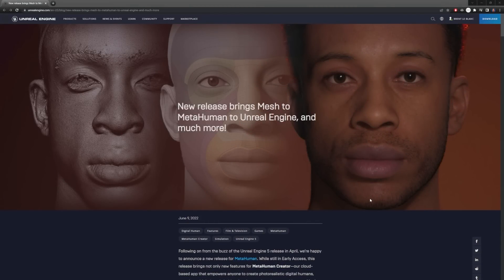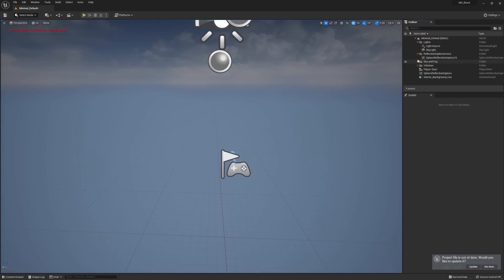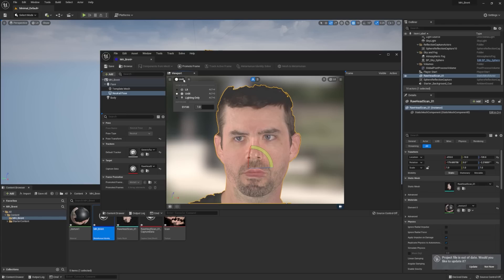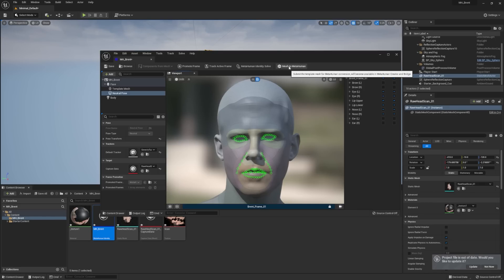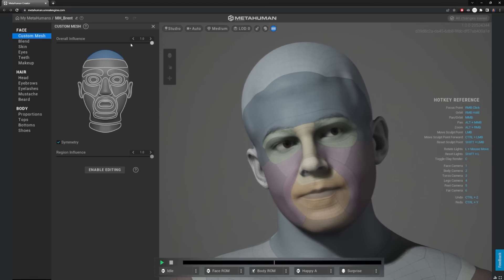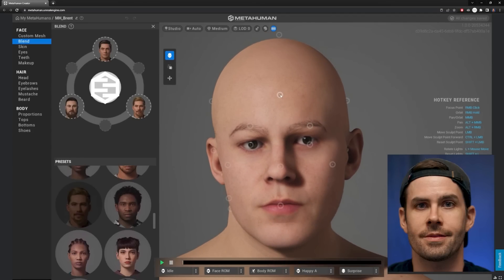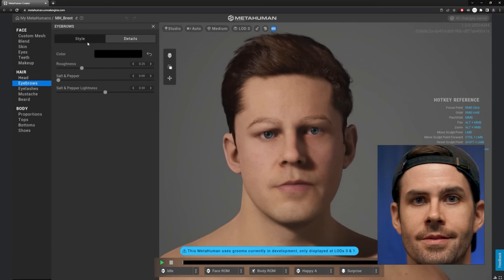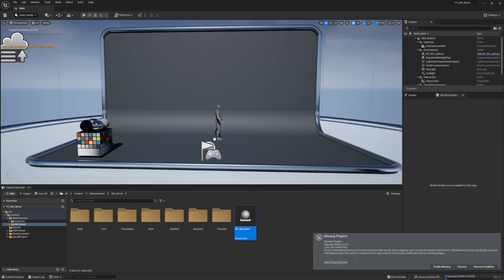Scan to MetaHuman Tutorial for Unreal Engine 5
Take your own sculpt or face scan and export to fully rigged MetaHuman skeleton in under 10 minutes!

Mesh to MetaHuman for Unreal Engine 5

0:00 - Introduction to Mesh to MetaHuman
0:33 - Prepping Scan Data
1:28 - Activate MetaHuman Plugin
1:49 - Importing Scan to Unreal
2:31 - Scan to MetaHuman
2:50 - Selecting Scan
4:17 - Tracking Active Frame
5:04 - MetaHuman Identity Solve
5:33 - Export to MetaHuman Creator
6:47 - Cleaning up Mesh Data in MH Creator
7:35 - Skin
8:10 - Blending Faces
8:56 - Eyes
9:39 - Custom Sculpting Head Shapes
10:23 - Hair
11:14 - Importing Custom MetaHuman into Unreal Engine
13:28 - Using Facial Rig
14:22 - Special Thanks / Closing Thoughts